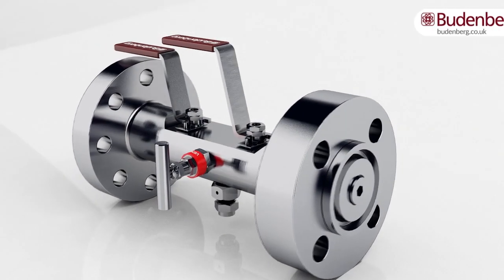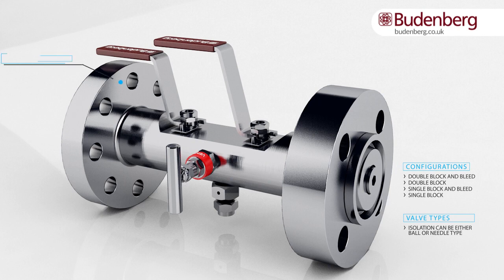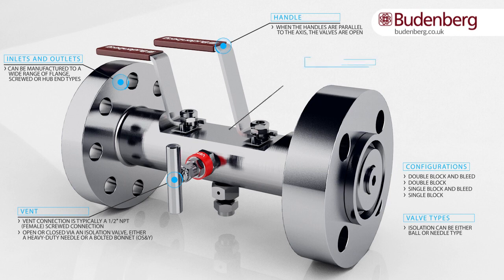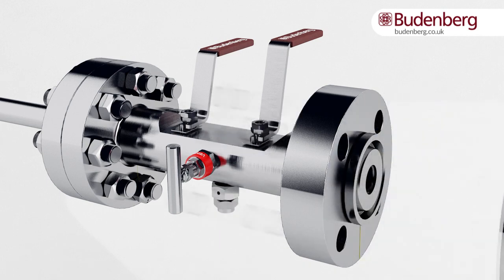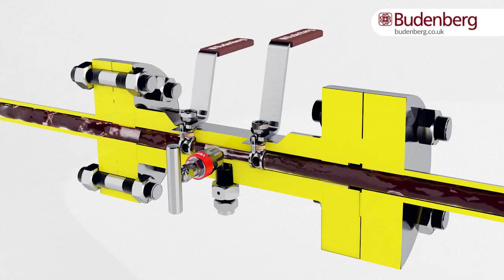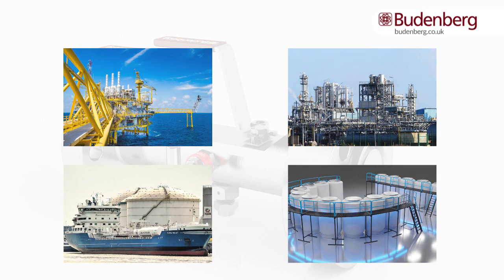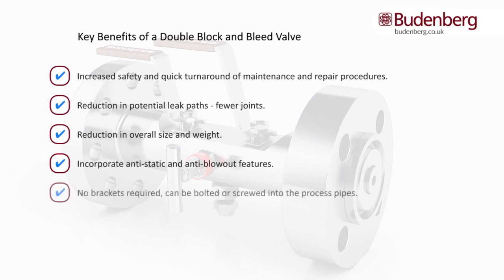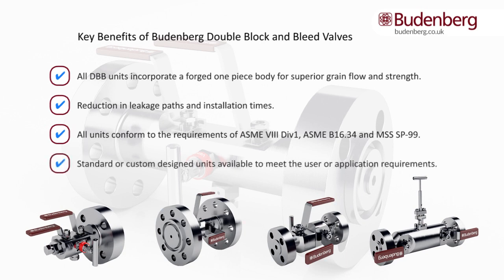How a Double Block and Bleed Valve Works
A Block and bleed manifold is a hydraulic manifold that combines one or more block/isolate valves, usually ball valves, and one or more bleed/vent valves, usually ball or needle valves, into one component for interface with other components of a hydraulic system.

Model 97F is a full range of flange x flange, Short-Pattern Double Block & Bleed valves manufactured from a one piece forging or forged bar. The 97F has industry standard hub or flanged end connections to suit any customer requirement. Manufactured from a single piece of material. It can be provided in a full range of configurations of Single Block or Double Block and Bleed incorporating Budenberg Heavy Duty Needled Valves, OS&Y Isolation Valves or fully floating Ball Valve assemblies.

As units are manufactured to suit the individual customer needs therefore we are able to offer a full range of special configurations or connections or materials. All units are wholly designed and manufactured by Budenberg Ltd and as such can be provided with the full range of material and product testing including documentation and certification.